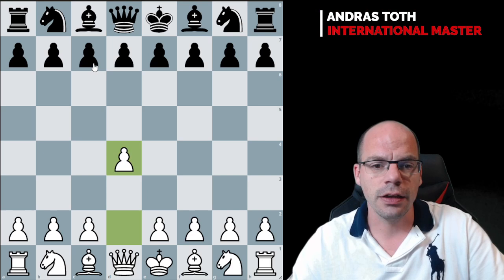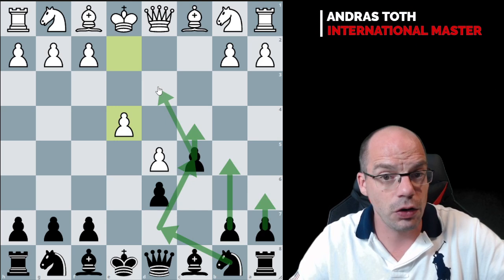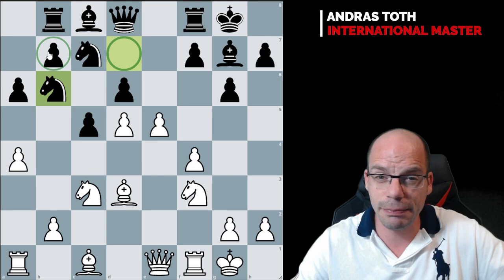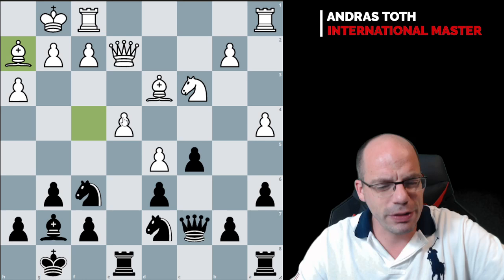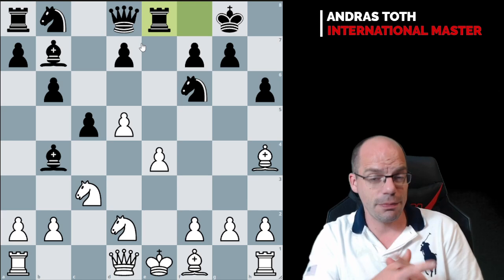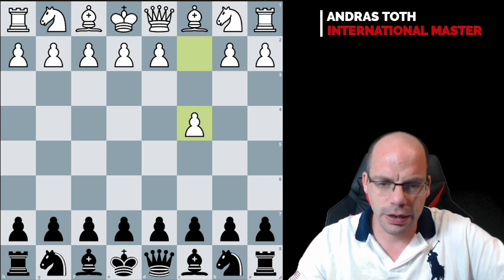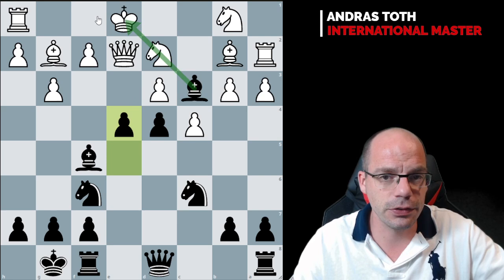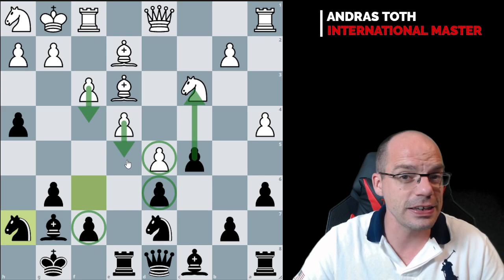Understanding Your Openings | The Benoni Defence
A mini lecture about the importance of pattern recognition in the opening/early middlegame in the Benoni structure!
As always I welcome any feedback as to how I can improve my videos.

- there is an Andras_Toth channel which I frequent

Chess is a recreational and competitive board game played between two players. It is sometimes called Western or international chess to distinguish it from related games such as xiangqi. The current form of the game emerged in Southern Europe during the second half of the 15th century after evolving from similar, much older games of Indian and Persian origin. Today, chess is one of the world's most popular games, played by millions of people worldwide at home, in clubs, online, by correspondence, and in tournaments.

Chess is an abstract strategy game and involves no hidden information. It is played on a square chessboard with 64 squares arranged in an eight-by-eight grid. At the start, each player (one controlling the white pieces, the other controlling the black pieces) controls sixteen pieces: one king, one queen, two rooks, two knights, two bishops, and eight pawns. The object of the game is to checkmate the opponent's king, whereby the king is under immediate attack (in "check") and there is no way for it to escape. There are also several ways a game can end in a draw.

Organized chess arose in the 19th century. Chess competition today is governed internationally by FIDE (International Chess Federation). The first universally recognized World Chess Champion, Wilhelm Steinitz, claimed his title in 1886; Magnus Carlsen is the current World Champion. A huge body of chess theory has developed since the game's inception. Aspects of art are found in chess composition; and chess in its turn influenced Western culture and art and has connections with other fields such as mathematics, computer science, and psychology.

One of the goals of early computer scientists was to create a chess-playing machine. In 1997, Deep Blue became the first computer to beat the reigning World Champion in a match when it defeated Garry Kasparov. Though not flawless, today's chess engines are significantly stronger than even the best human players, and have deeply influenced the development of chess theory.

Stockfish is a free and open-source chess engine, available for various desktop and mobile platforms. It is developed by Marco Costalba, Joona Kiiski, Gary Linscott, Tord Romstad, Stéphane Nicolet, Stefan Geschwentner, and Joost VandeVondele, with many contributions from a community of open-source developers.[2]

Stockfish is consistently ranked first or near the top of most chess-engine rating lists and is the strongest CPU chess engine in the world.[3] It won the unofficial world computer chess championships in seasons 6 (2014), 9 (2016), 11 (2018), 12 (2018), 13 (2018), 14 (2019), 16 (2019), 18 (2020), 19 (2020), 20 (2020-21) and 21 (2021). It finished runner-up in seasons 5 (2013), 7 (2014), 8 (2015), 15 (2019) and 17 (2020).

Stockfish is derived from Glaurung, an open-source engine by Tord Romstad released in 2004.